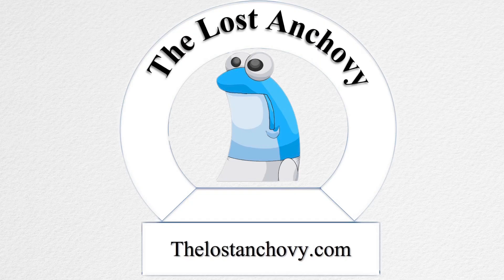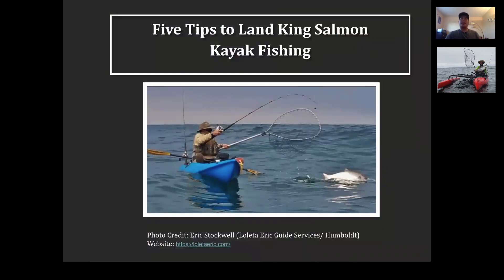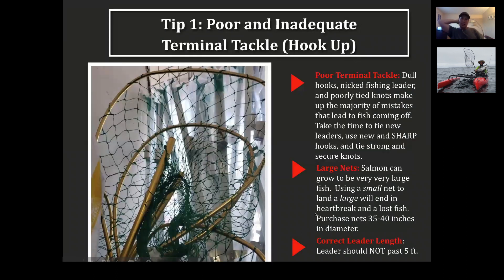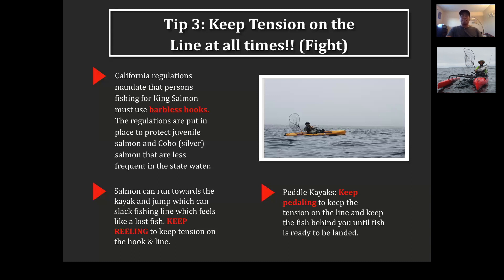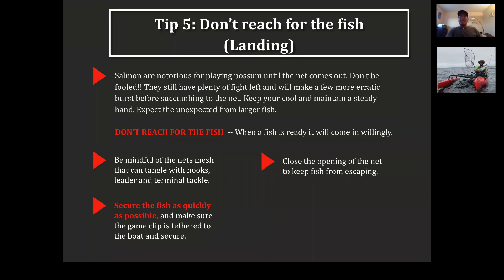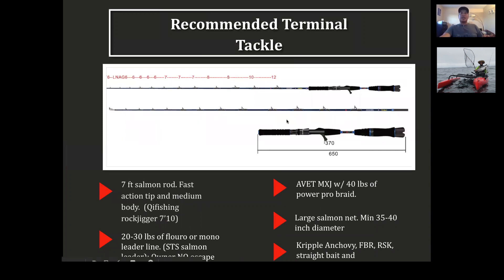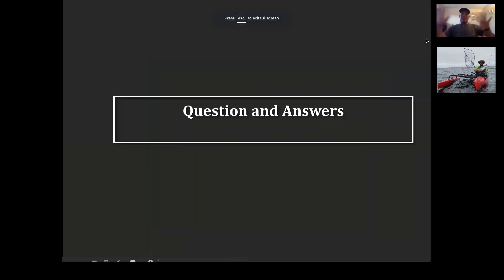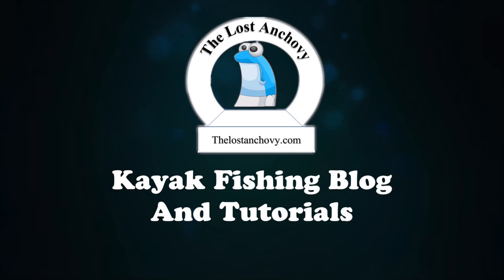5 Tips to Land King Salmon from a Kayak | Webinar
This week TLA and Nick Gaeta hold a mini-webinar
on tips to land king Salmon from a kayak. This erratic hard fighting fish is one of the top challenges for Kayak fisherman to land. Watch the whole video to learn about common mistakes to avoid and technique to increase your odds of landing a large king salmon from a kayak!

Time Stamps:
Seminar outline: 3:14
Kayak Fishing Safety Essentials - 3:39
5 Tips to Land King Salmon - 5:54

Gears List
NRS Chinook PFD
Spro Power Swivel Combo
Avet MXJ 5:8:1
Lowrance Hook 4 FF
Seaguar STS Leader
Dexter Russel Fillet Knife

Category
Entertainment